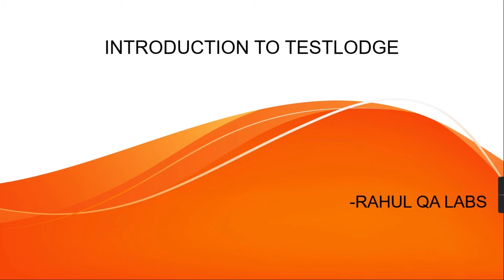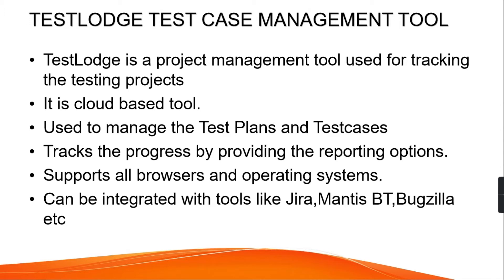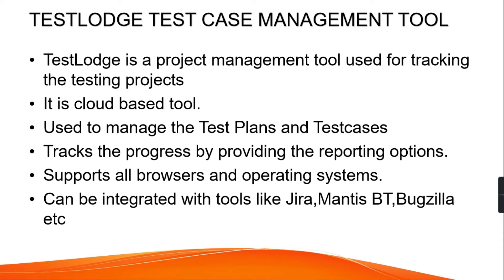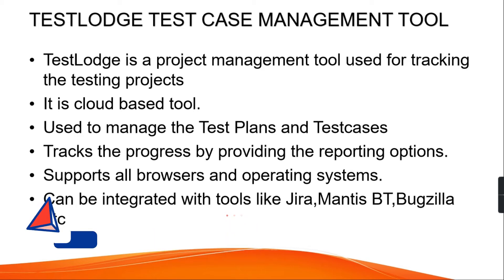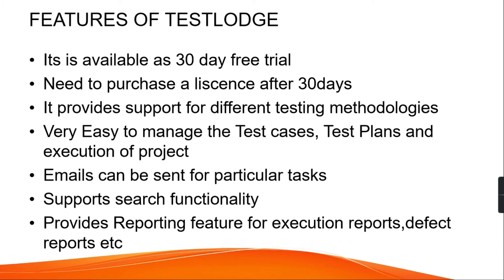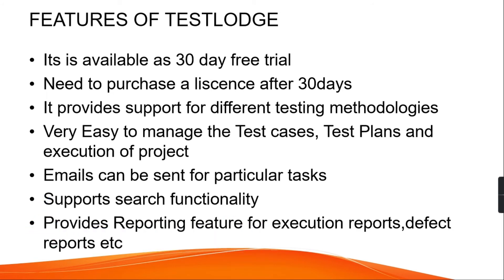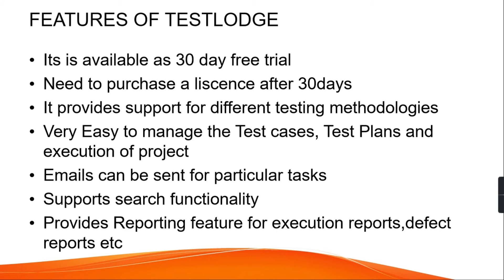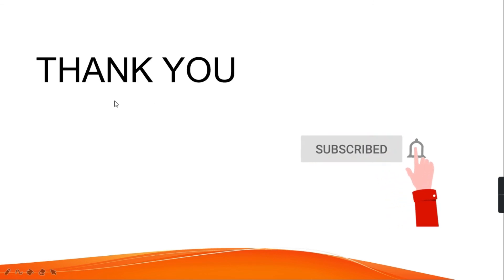TUTORIAL #1|WHAT IS TESTLODGE | INTRODUCTION TO TESTLODGE | RAHUL QA LABS [2020]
TUTORIAL #1 : In this video , I have explained what is testlodge tool.

Please find the other video links as below :

Visit Other Playlists as well :

Hello Viewers,

Thanks,
Rahul